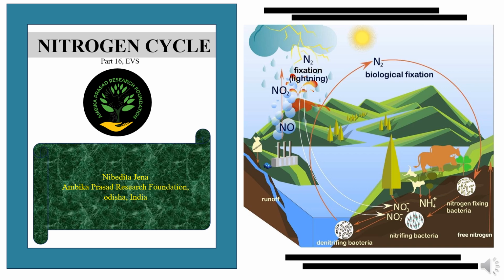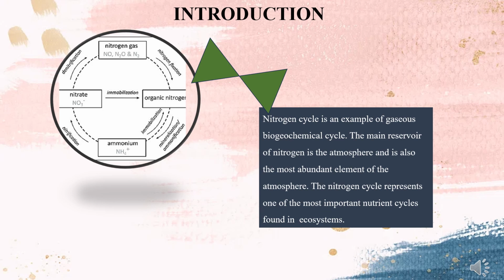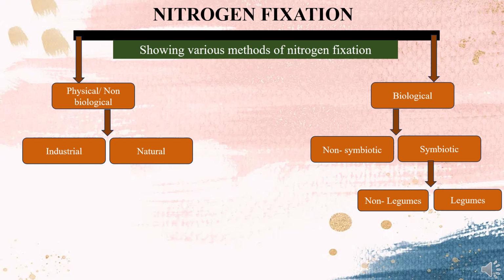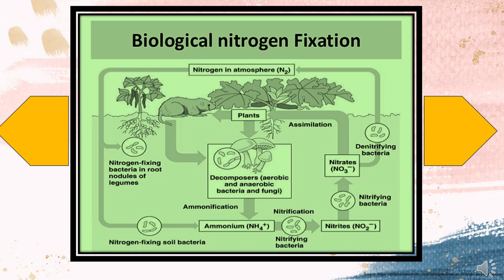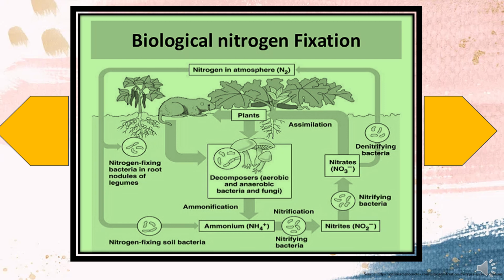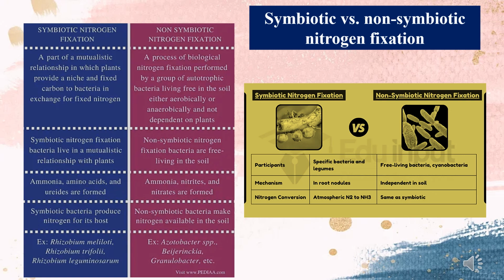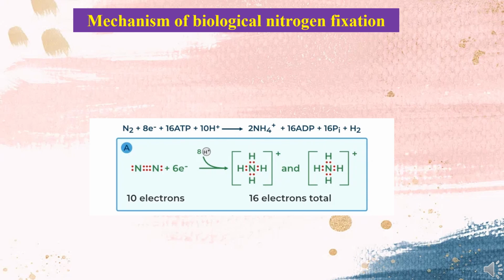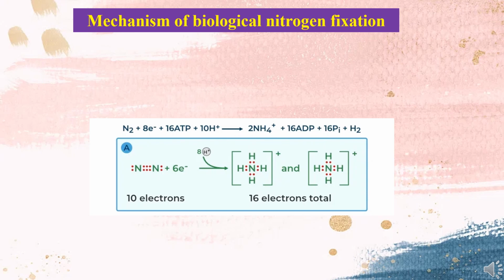Part 16, EVS; Nitrogen cycle;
The nitrogen cycle is a biogeochemical process that converts nitrogen into different chemical forms as it moves between marine, terrestrial, and atmospheric ecosystems. The cycle can be completed through both biological and physical processes.
The nitrogen cycle has several steps, including:
Nitrogen fixation
Bacteria in plant roots and soil convert nitrogen gas into ammonia (NH3). A small amount of nitrogen is also fixed when lightning interacts with the air.
Nitrification
Chemoautotrophic bacteria convert ammonium ions into nitrate ions, which producers can then absorb.
Denitrification
Denitrifying bacteria convert nitrate into gaseous forms of nitrogen, such as nitrogen gas (N2) or nitrous oxide (N2O).
Ammonification
Microorganisms decompose the remains of living things and their waste products to produce ammonia (NH3) and ammonium (NH4+)